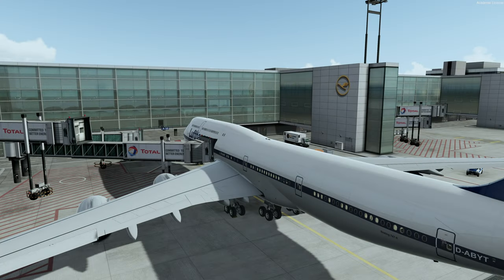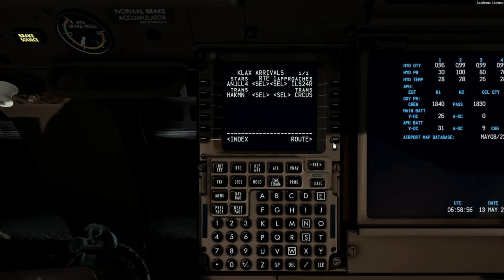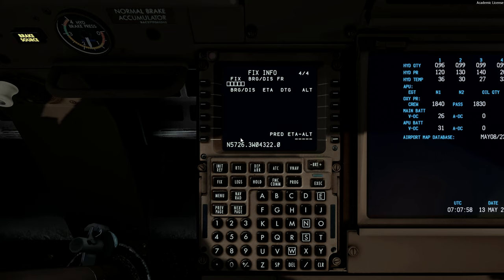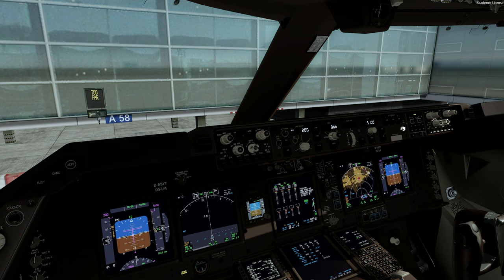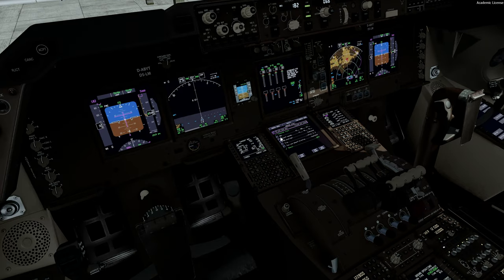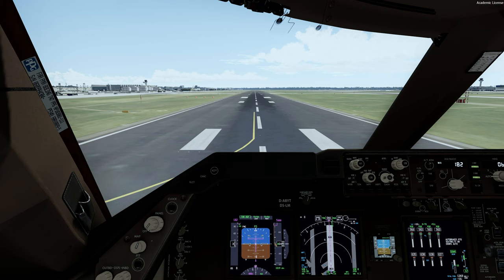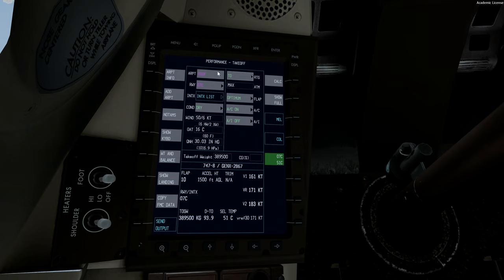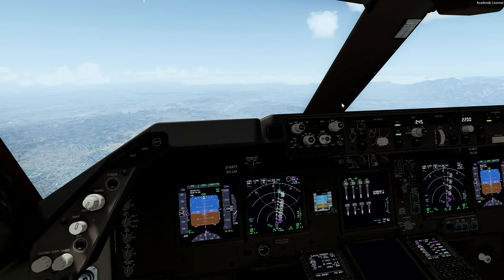Prepar3D v5.3 | PMDG B747-8i | Frankfurt (EDDF) - Los Angeles (KLAX)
ADD-ONS
//Aircraft (In this Video):
  PMDG B747-8 Expansion
//Airports (in this Video):
  Aerosoft EDDF
  FSDreamTeam KLAX
//Scenery:
//Traffic:
  Seafront Sim. Vessels Global Shipping
  Vatsim (AIG Model Matching) / FSLTL Ai Traffic
//Additional:
  UGCX
  GSX
  ChasePlane

CHAPTERS
Intro: (0:00)
Safety Flow/Preliminary Cockpit Preparation/Preliminary Checks: ()
Originating Check/Preflight Procedures: ()
Pre-Start Flow/Before Start: ()
Engine Start: ()
Taxi to Runway: ()
Before Takeoff: ()
Takeoff: ()
Climb Out: ()
Relaxing Stage: ()
Approach: ()
Landing: ()
Taxi to Gate: ()
Arriving at Gate: ()
Shutdown: ()